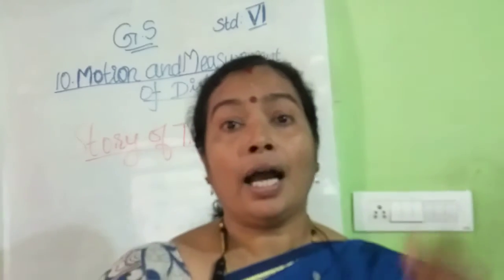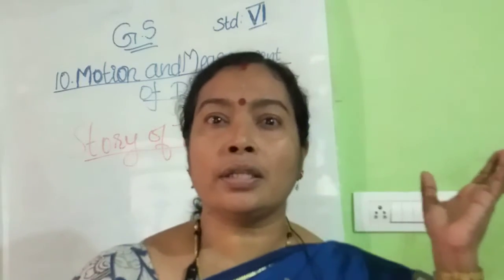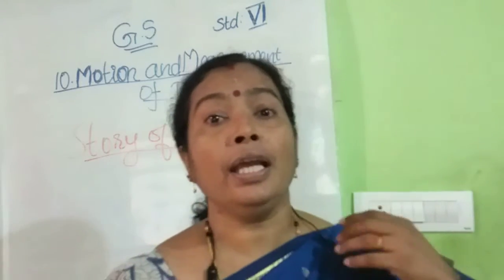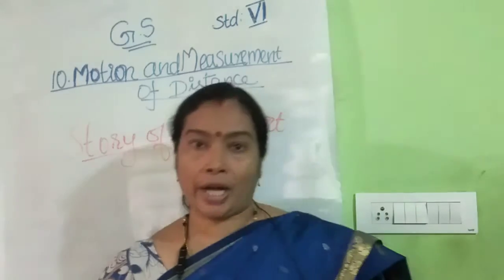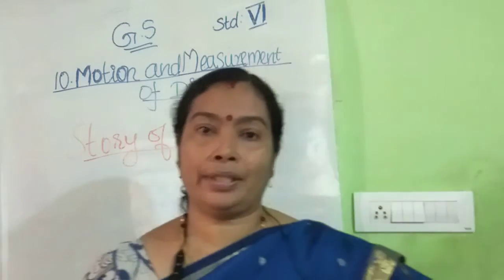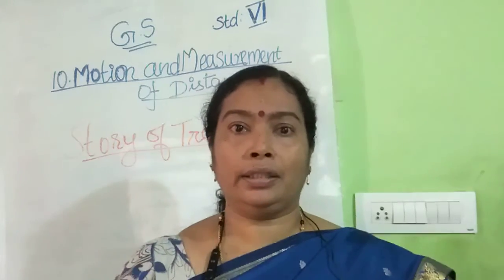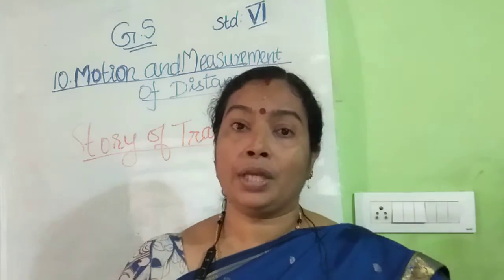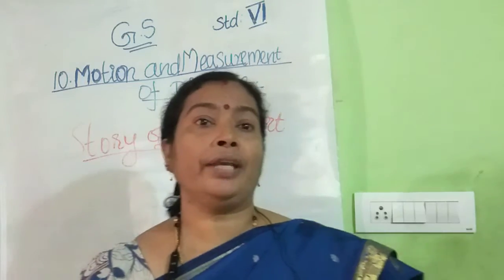6th GS video1